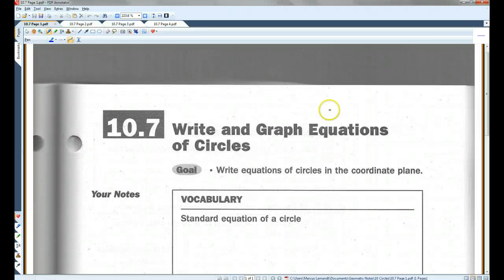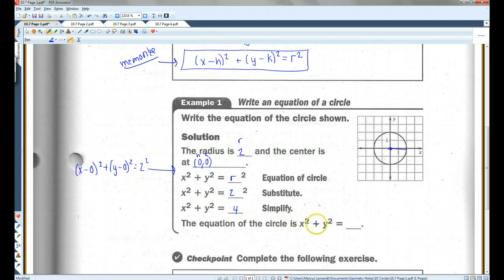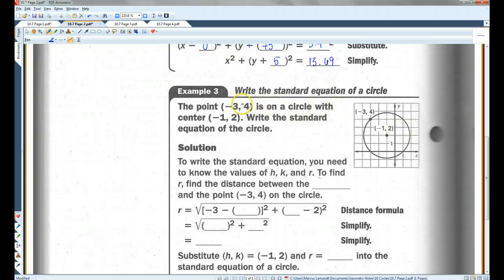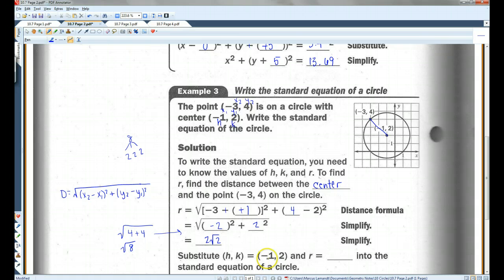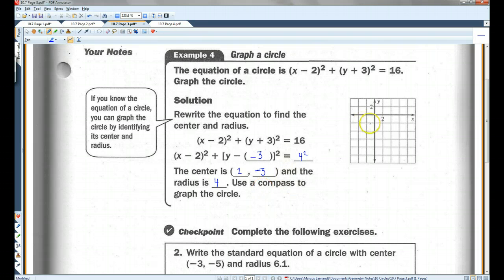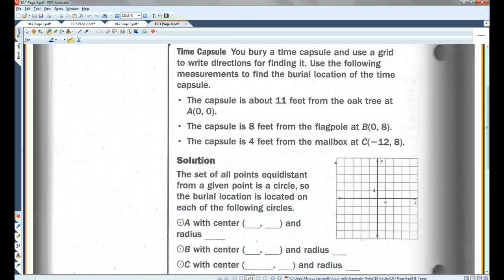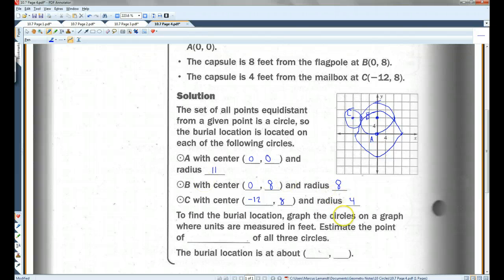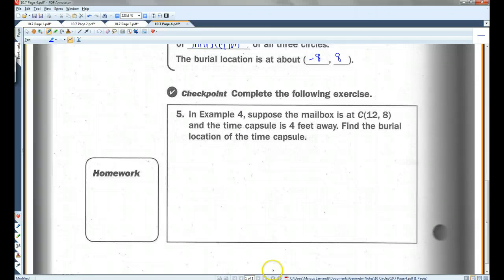10.7 Write and Graph Equations of Circles